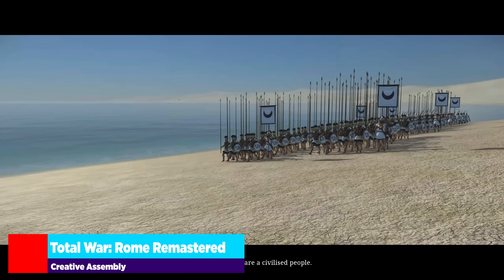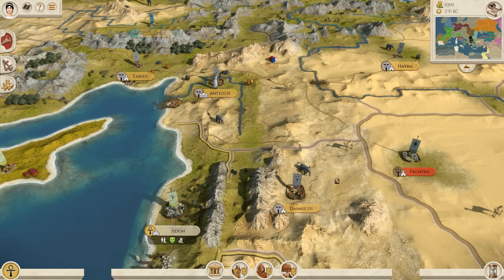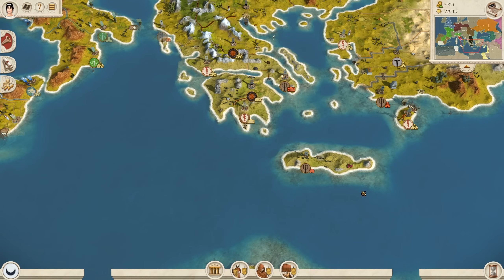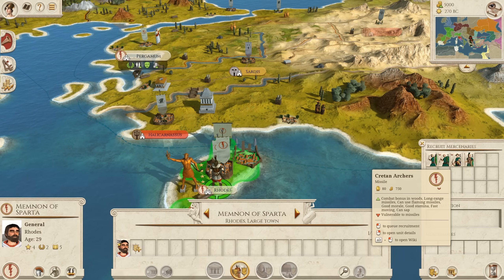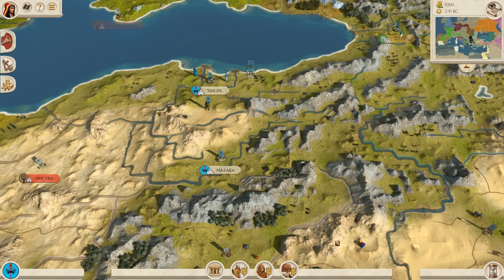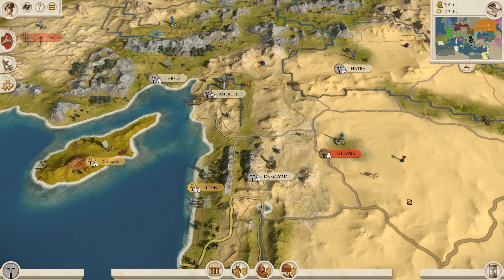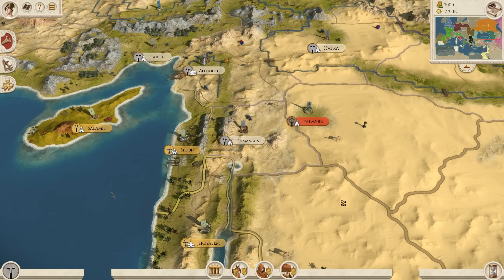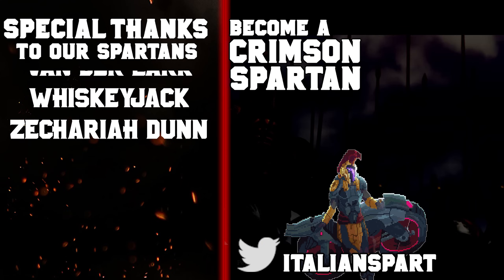Top 5 Campaigns in Total War: Rome Remastered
Table of Contents:
0:00 Intro & Summary
1:26 Egypt Campaign
3:25 Carthage Campaign
5:42 Greek Cities Campaign
8:40 Pontus Campaign
11:06 Seleucids Campaign
14:09 Honorable Mention: Rome
14:46 Honorable Mention: Germania
15:28 Conclusion

Whether you're a beginner or a returning veteran, Total War: Rome Remastered has 19 factions to offer you on your next campaign. Which is the best faction? OR what campaign is the best? We will be answering that today, discussing my Top 5 Campaigns. We'll be covering Rome, Egypt, the Seleucids, even the dreaded Pontus. Enjoy!

System Specs:
Motherboard: Asus Strix z390-E Gaming
Processor: Intel i9-9900FK
Graphics Card: EVGA GeForce GTX 1080 8GB FTW Gaming ACX
Memory: G.Skills Trident LED 32GB DDR4-3200 Memory